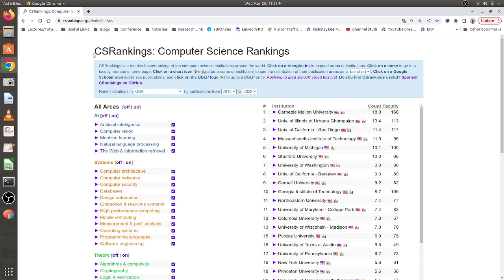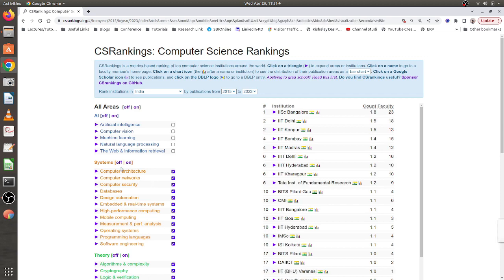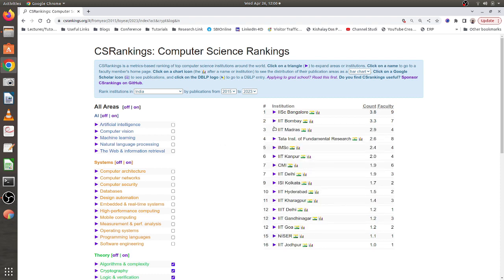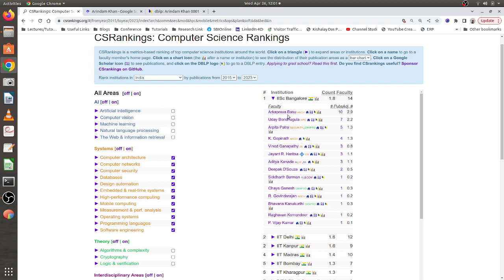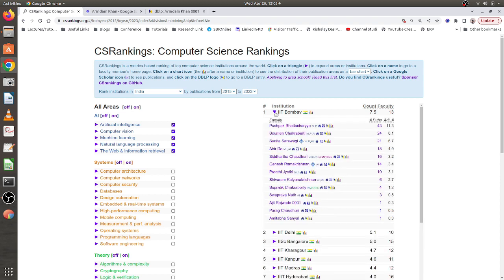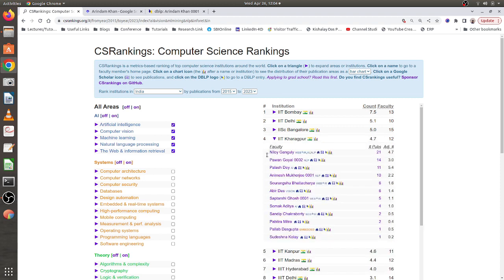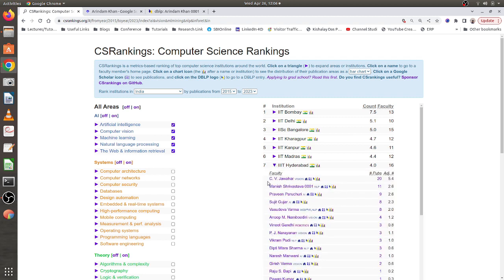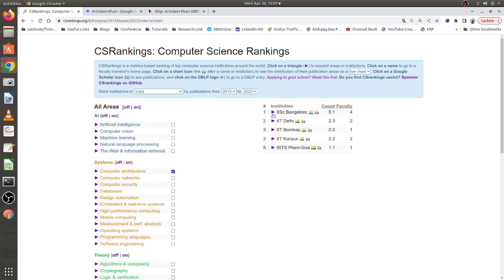Make the Right Choice: Which IITs/IISc are Best Suited for Your M.Tech Degree?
Choosing the right IITs/IISc for your M.Tech degree can be overwhelming. With so many options, how do you make the best decision for your education and career goals? This video provides expert tips and tricks to help you navigate the selection process, including primarily placement stat and research attributes. Discover the options available to you and make an informed decision to take your M.Tech degree to the next level.